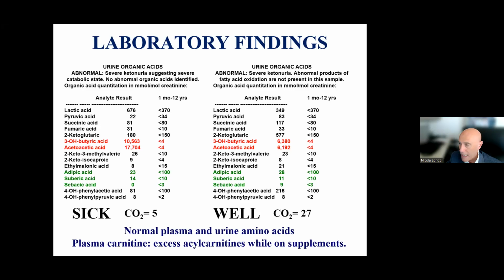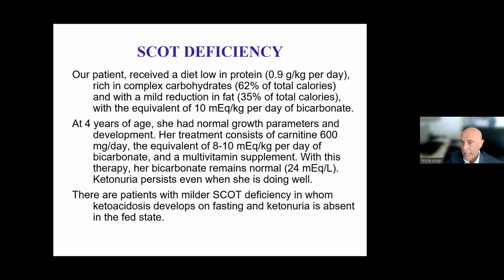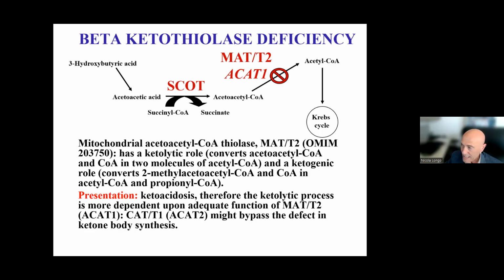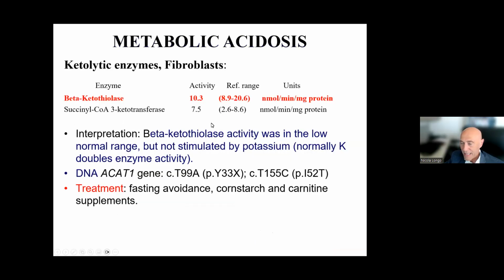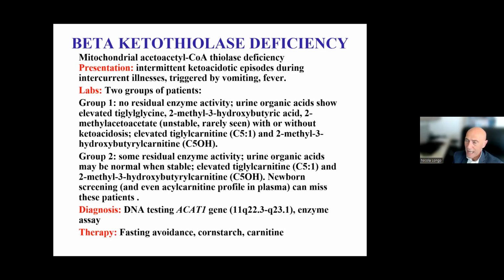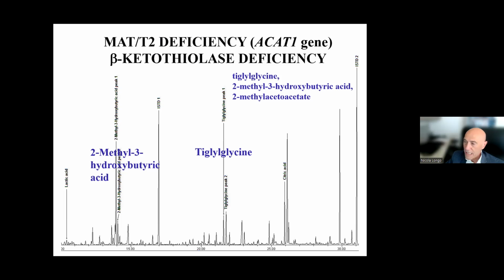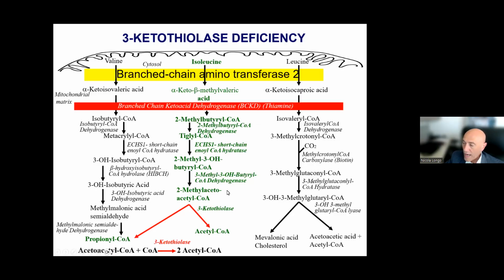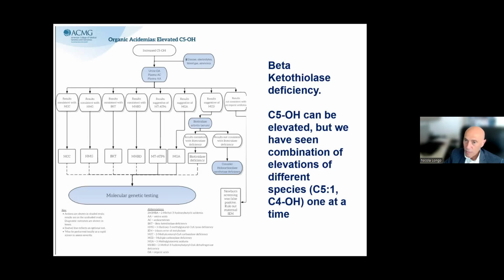7 28 23 Longo FAO2 PT2